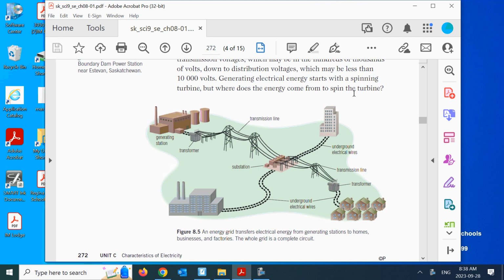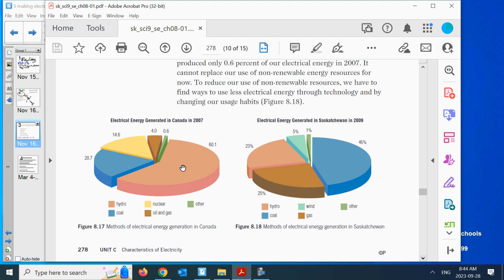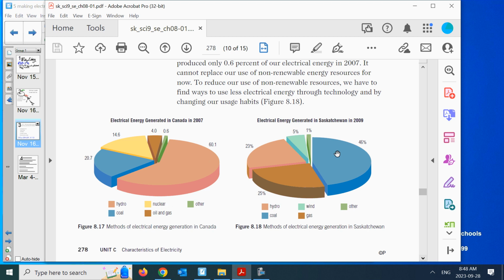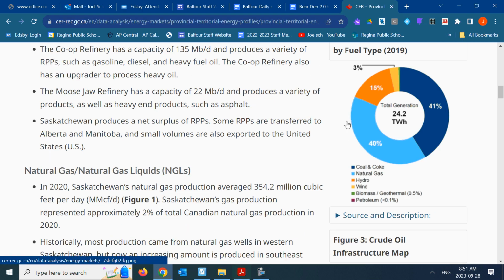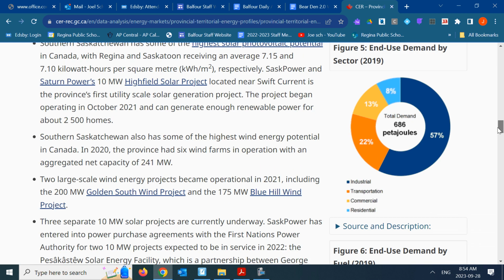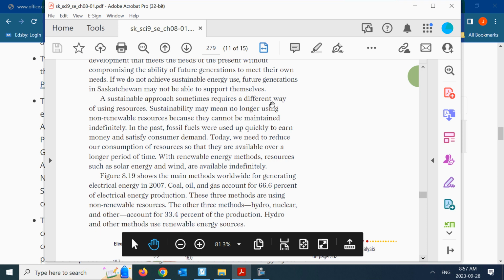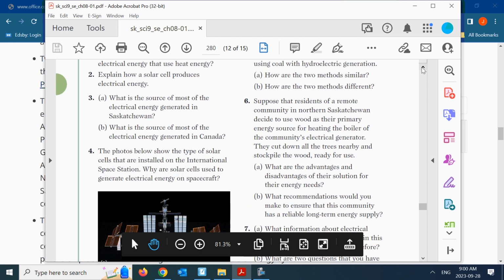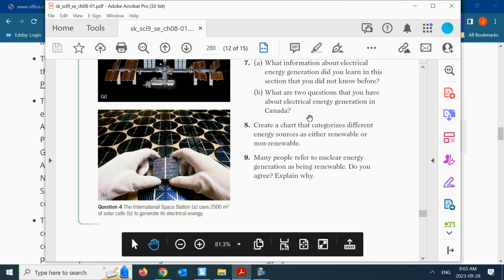science 9 5 making electricity part 2